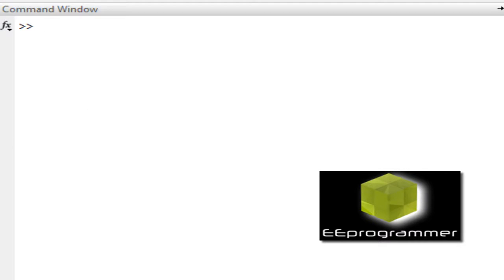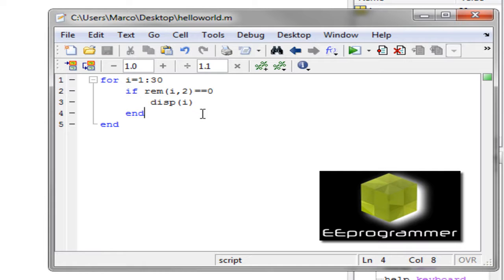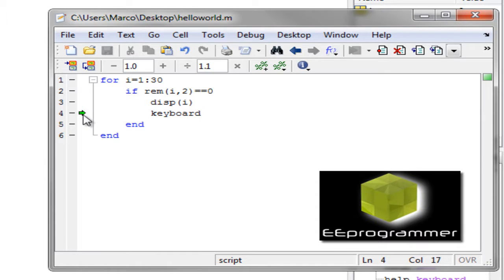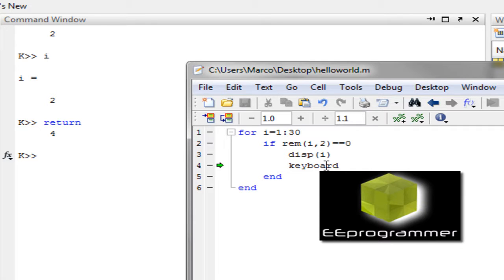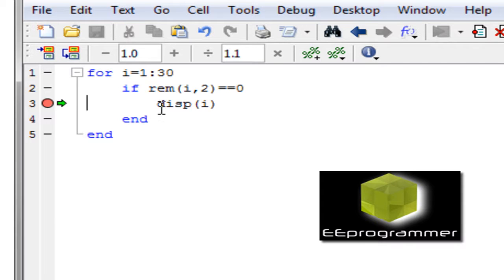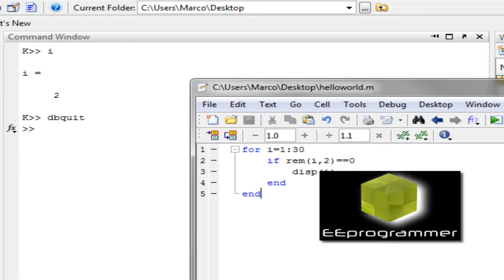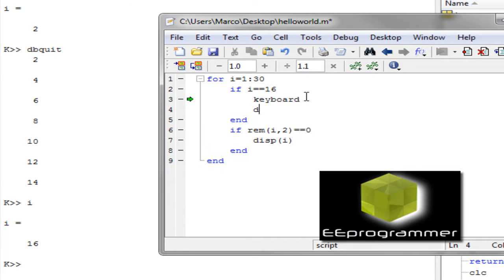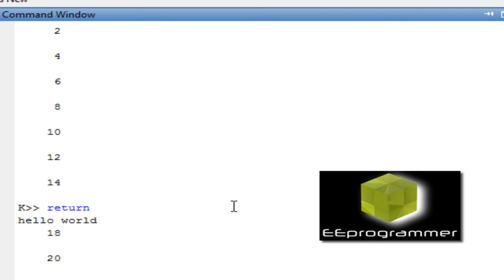MATLAB Tutorial: Debug m file (using debug functions: keyboard, dbquit, etc)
This is Matlab tutorial: debug m file, using keyboard command & dbquit command.The code can be find in the tutorial section in More engineering tutorial videos are available in eeprogrammer.com